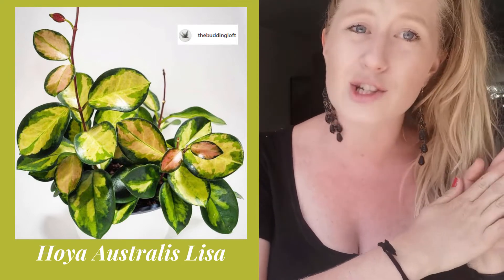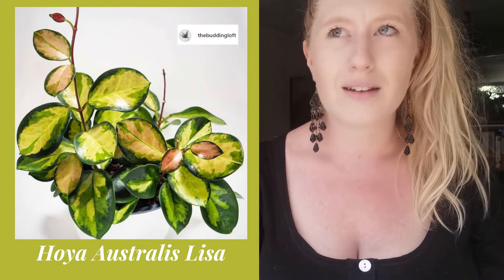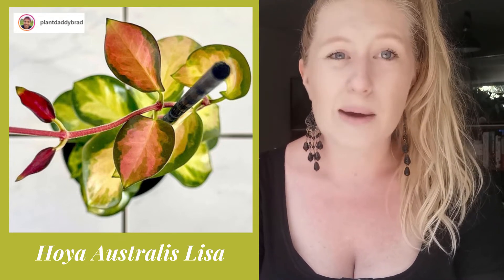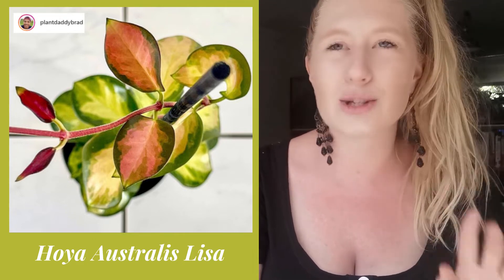Updated Plant Wishlist 2021 | NZ Edition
Hi guys!
This is my updated plant wishlist for 2021 (not that we have long to go before 2022!). I have managed to get a good majority of the plants from my previous wishlist so wanted to do an updated one as I'm constantly adding to it. There are a few plants in this wishlist that were in my previous, but for the most part, there are some new plants in this video! There are still a few plants I would like but I didn't include just for time-sake.

I also want to give a massive thanks and shout out to everybody who allowed me to use their pictures in this video. A full list with credit is below (in order of appearance), and I have credited each person on their picture. All pictures were taken off of Instagram, so each person's handle for where I got the pictures from is below:

Hoya Australis Lisa - @plantdaddybrad ; @thebuddingloft
H. Elliptica -@plantysthings; @love.at.first.plant
H. Kerrii variegata - @justlovemyplants
Philodendron Cream Splash/Rio - @aesthetically. rooted
H. Erythrostemma- @pandemicplanter
Alocasia silver dragon - @mr_smartyplantz
H. Krohniana (splash)-@littlegreenfingersnz
H. David Cumingii -@littlegreenfingersnz
Pothos Manjula- @joycieteh
H. Heuschkeliana variegata - @littlegreenfingersnz
H. Truebiana -@littlegreenfingersnz
H. Burtoniae -@stayathomeplantmom; @_planty_pants_
H. Rebecca (H. lacunosa Langawai Island x H. Obscura)- @succ_lab
H. Latifolia/Loyceandrewsiana-@plantsythings
Philodendron Mamei – @my_fancyplanties; aesthetically.rooted
H. Obscura -@justlovemyplants; @hoyafelinesonii
H. Macrophylla variegata -@littlegreenfingersnz
H. Globulosa -@plantysthings
H. Rosita- @mysweethoya
H. Wayetti- @hiphip.hoyay